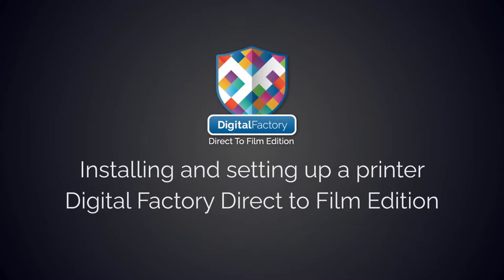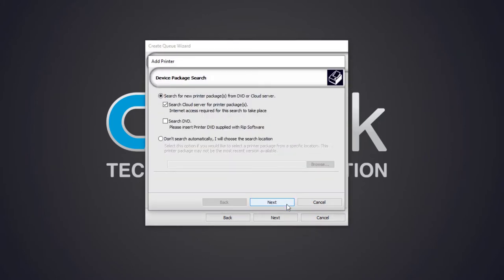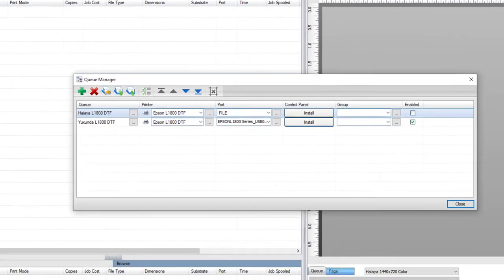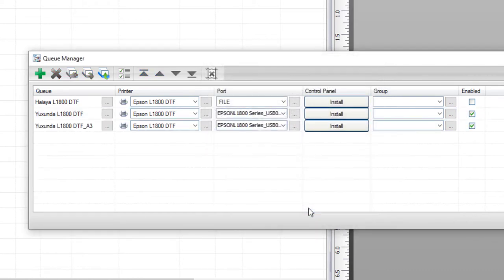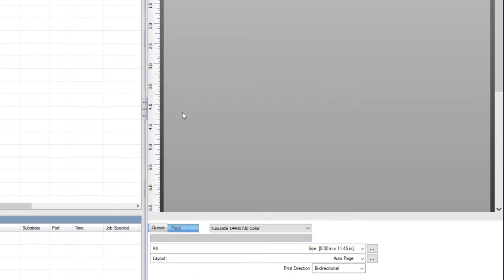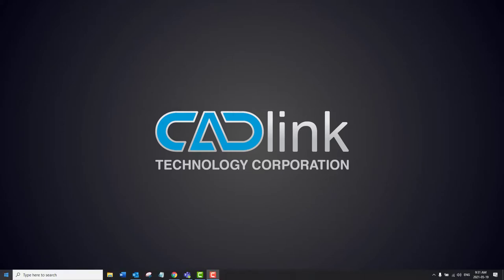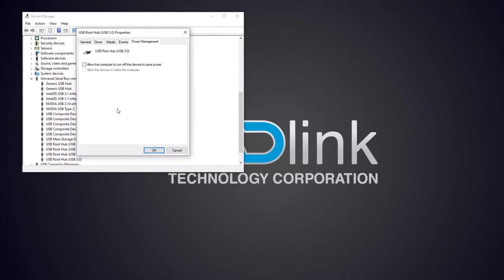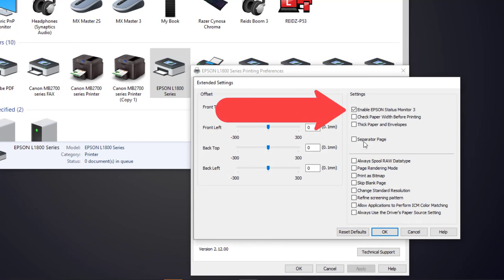How To Install And Set Up Your Printer In Digital Factory DTF Edition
Learn how to quickly and easily set up your output device and troubleshoot any connection issues for your DTF workflow.